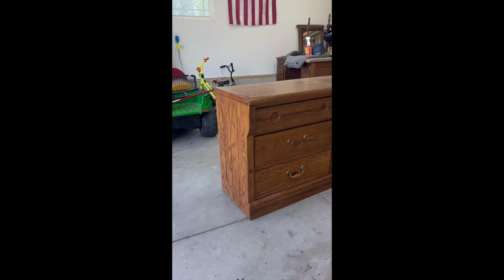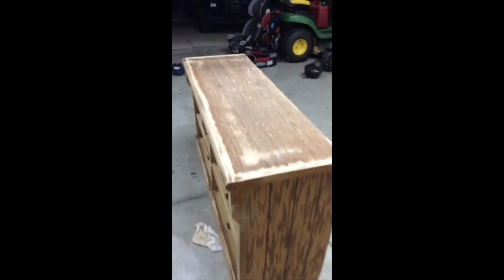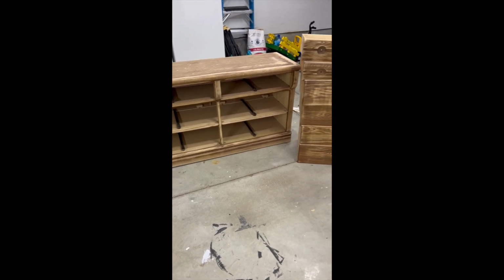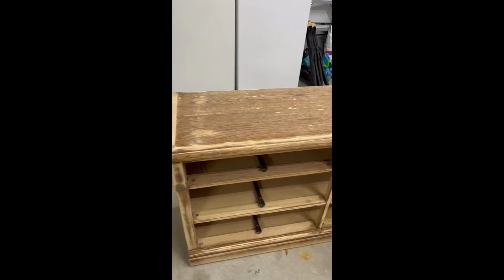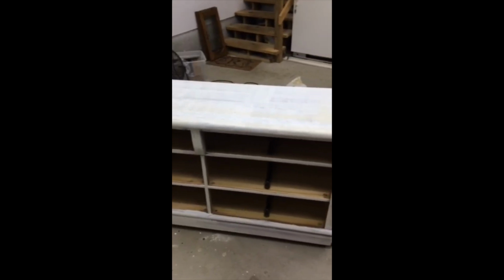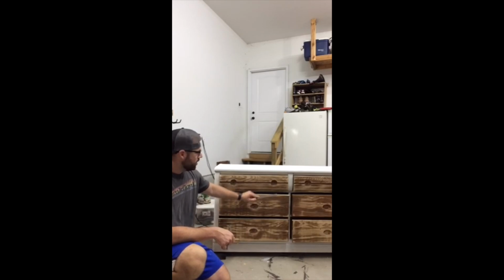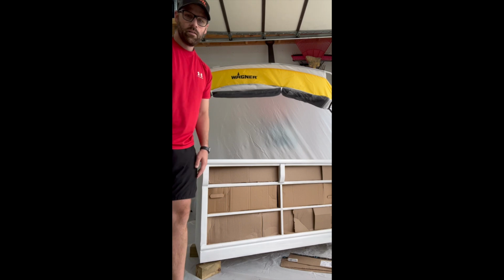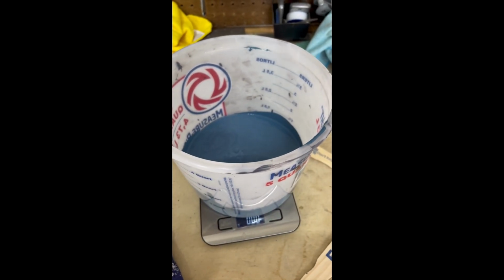Trash to Treasure: Curbside Dresser Flip!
From outdated oak to modern blue! You can't beat free furniture. Easy money!!

Lets Talk Numbers
Dresser - FREE
Materials - $40
Delivery Fee - $25
Sold: $150
Profit: $135

Products used:
Wagner Flexio Paint Sprayer 3500
Wagner Spraytech C900038.M Large Spray Shelter
Sherwin Williams Paint
Makita Orbital Sander